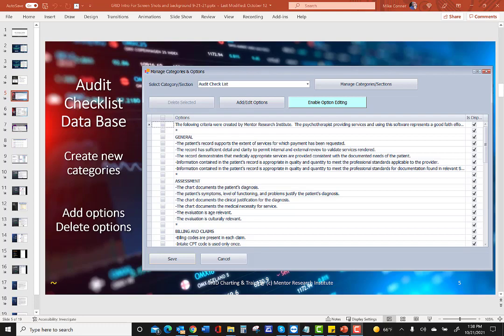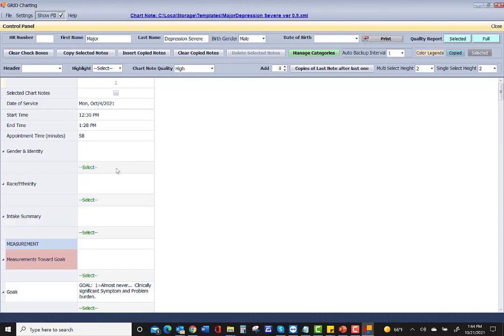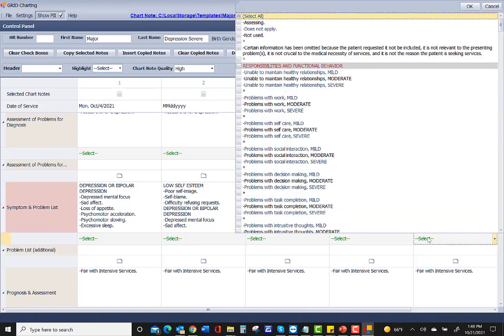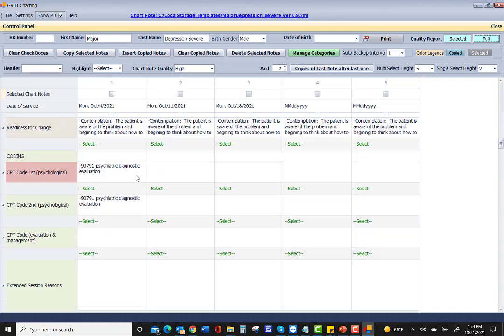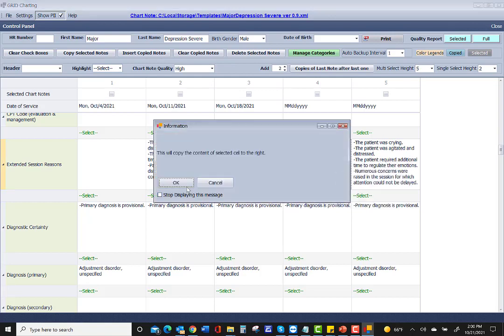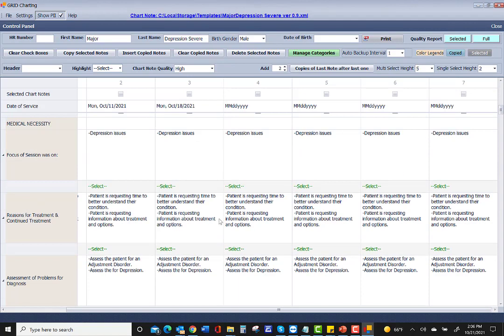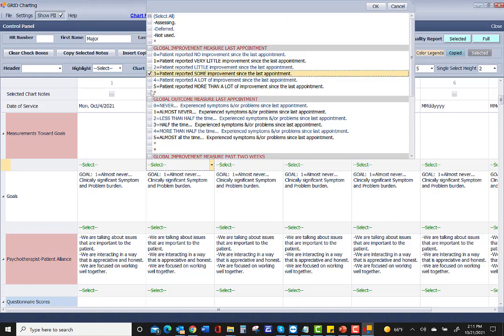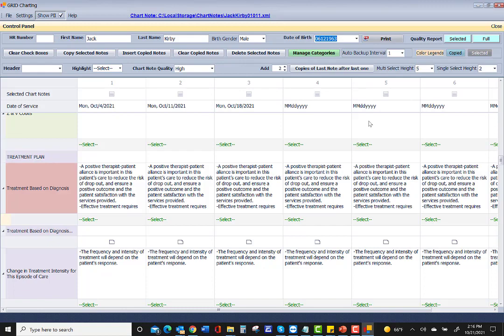Playing in The GRID October 21, 2021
The GRID is a psychotherapy charting and training software application created my Mentor Research Institute. The GRID charting software teaches you how to chart and to audit-proof your treatment plans and progress and psychotherapy notes.  The chart notes you learn to create will impress patients, physicians, auditors, supervisors and licensing boards.

Using the GRID charting software will help you convert 30 paper chart notes to an audit-proof printable format in 30 to 60 minutes when you structure your chart making to document the minimum necessary information and use the charting-by-exception method.

The GRID charting software provides charting completeness and quality scores and offers recommended tasks to improve your clinical records-keeping.

Educators and supervisors will find this training and software valuable to help new professionals learn to quickly create ethical, high quality treatment plans, progress notes and complete clinical records.